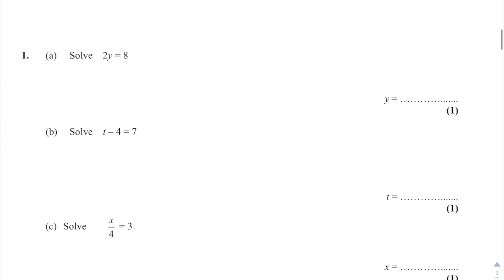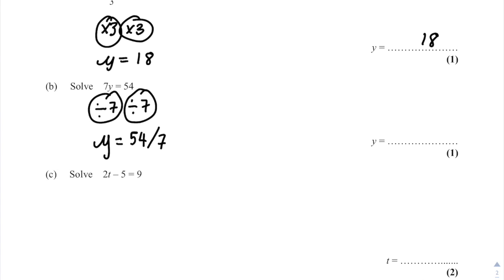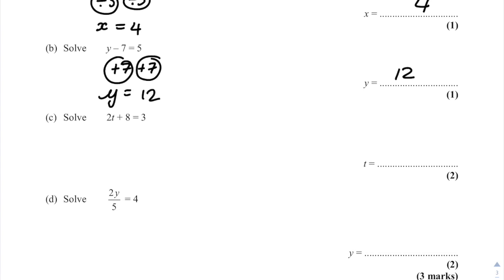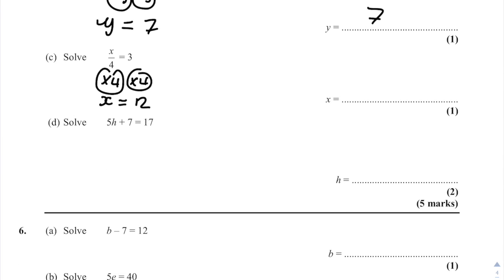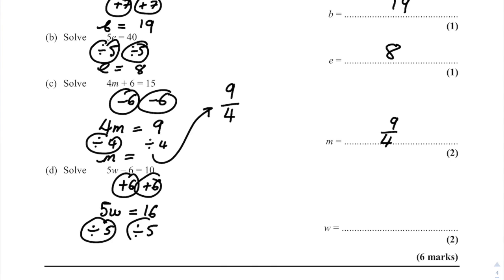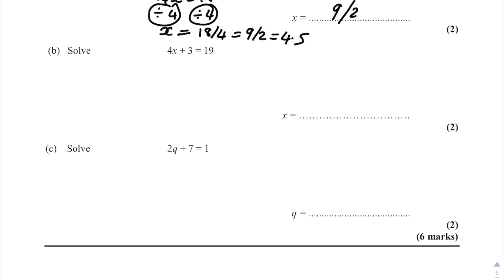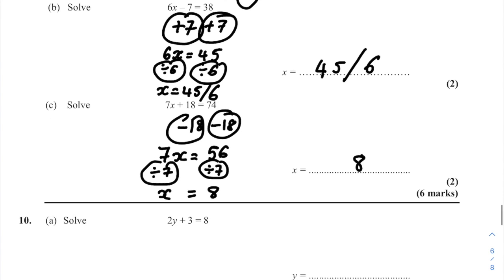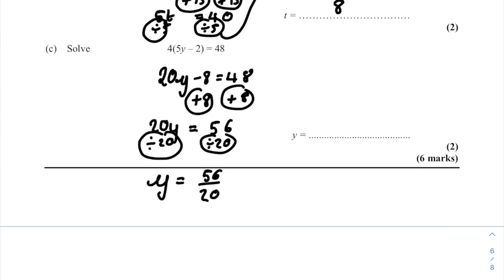Practice GCSE Algebra Solving Equations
Practice GCSE Questions on Algebra: Solving Equations
Questions provided by Maths Genie